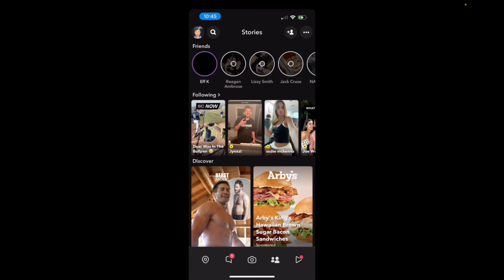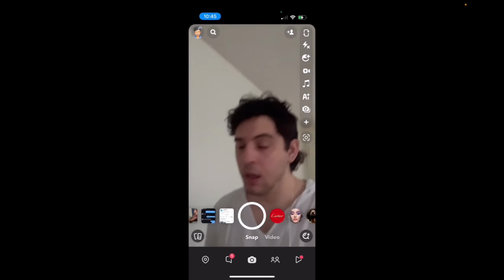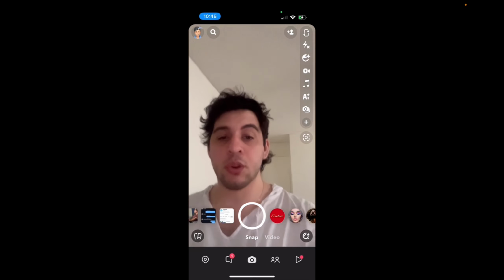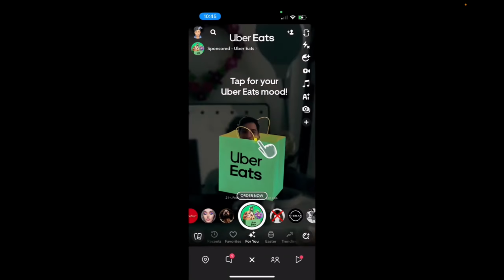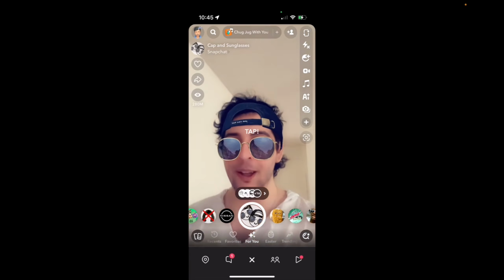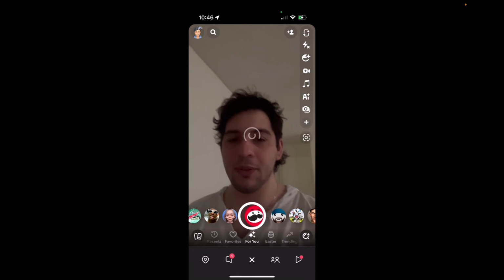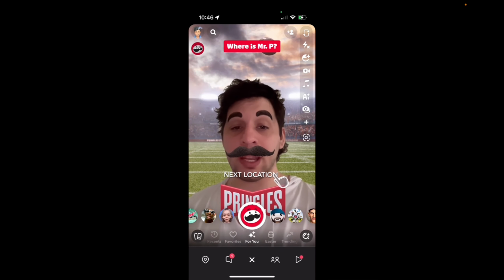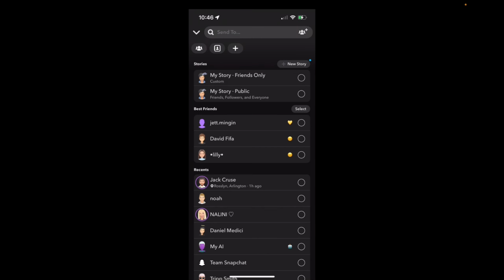How To Use Filters Snapchat 2024 Easy